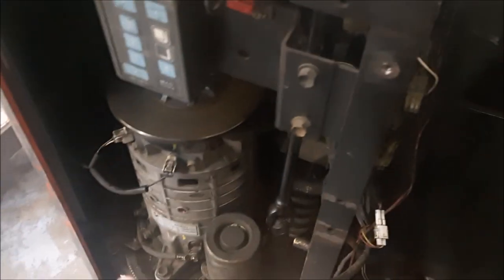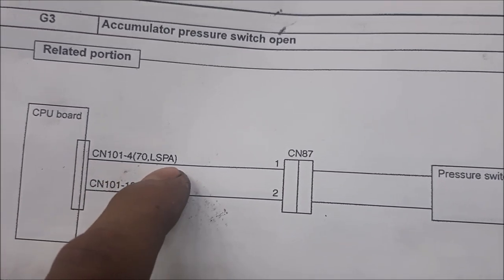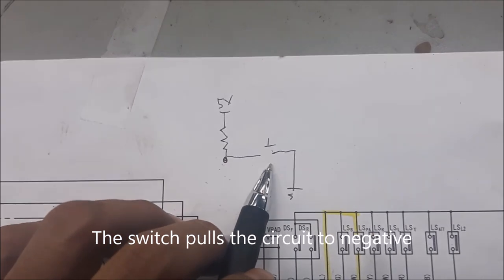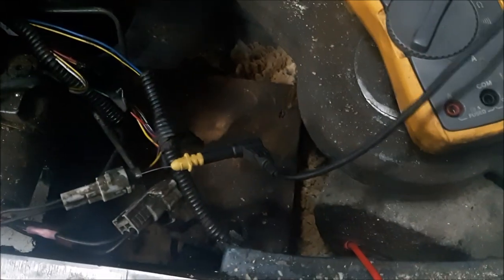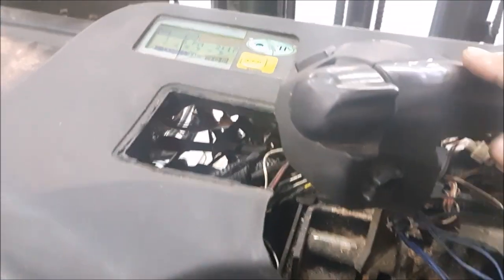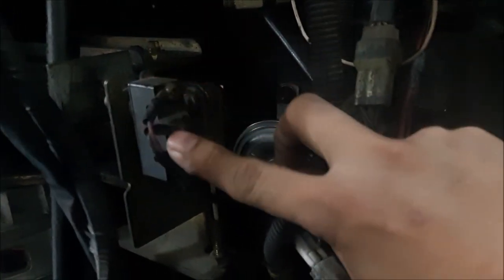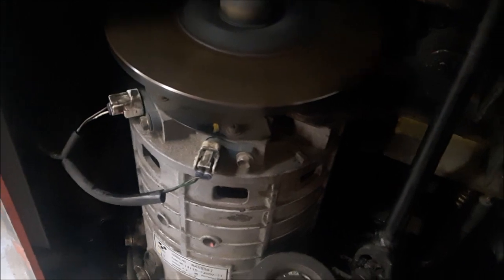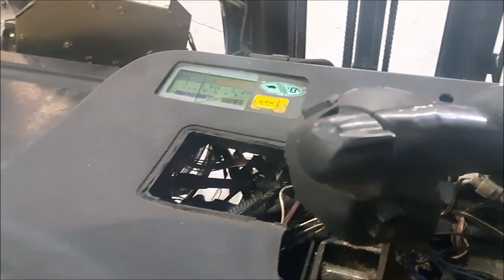Toyota Reach truck no drive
This video describes how to test Pull down switch circuits using a volt meter